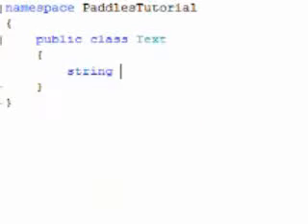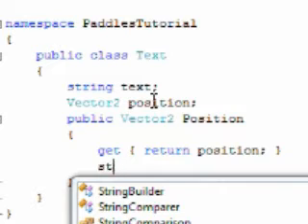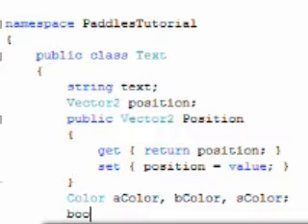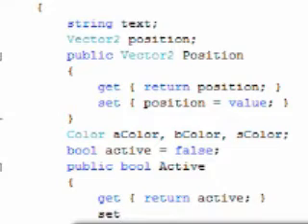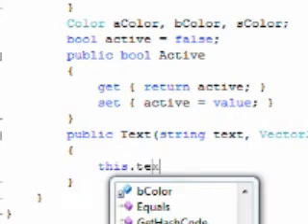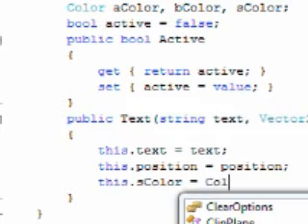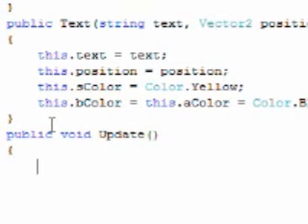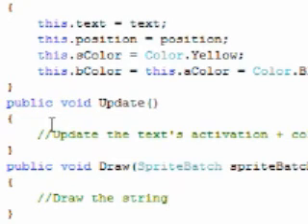New XNA - Paddles Menu Screen Text Class P2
This is the fourth tutorial of the new XNA Series. In this tutorial we will cover how to create the menu screen and a text class

Paddles - Pong Clone

Created with: Camtasia Studio 5